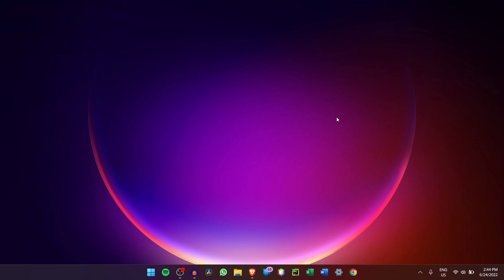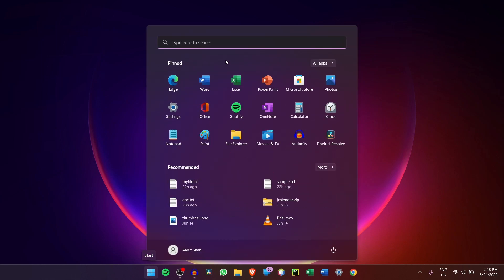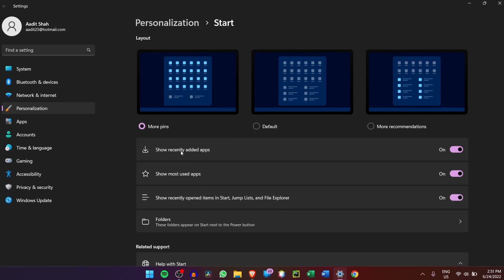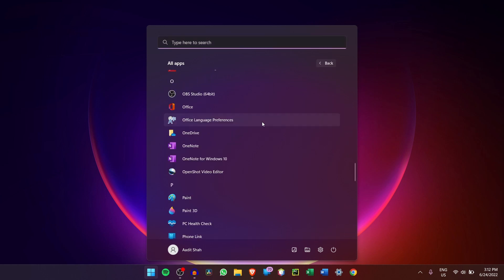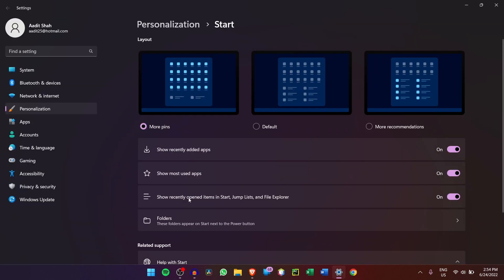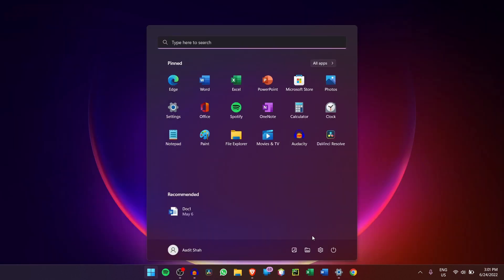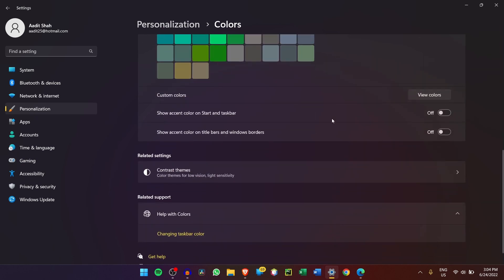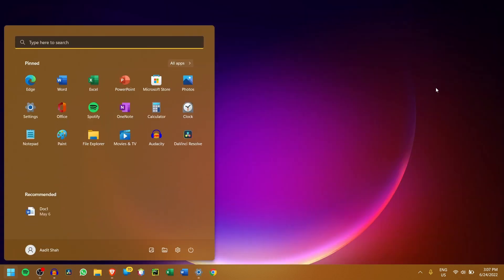How To Customize Windows 11 Start Menu | Change The Look!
How To Customize Start Menu in Windows 11

This video shows you how to customize the Windows 11 Start Menu. There are many settings such as changing the layout, alignment, colour and pinned apps of the start menu.
Timestamps:
00:00 - Introduction
00:22 - Change Layout
01:07 -  Manage Apps
02:22 - Show Recent Files
02:49 - Add Folders
03:16 - Change Colour
03:44 - Alignment (Extra)